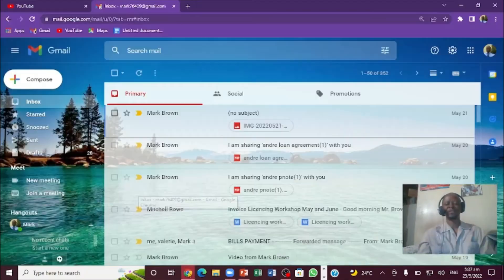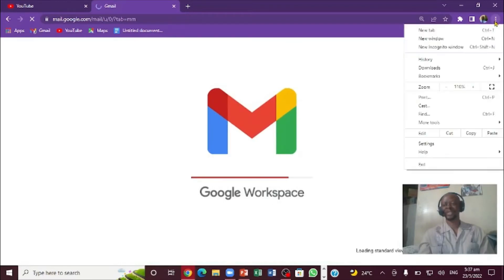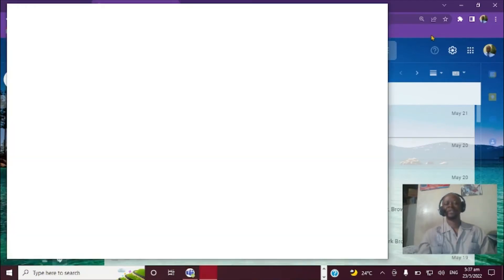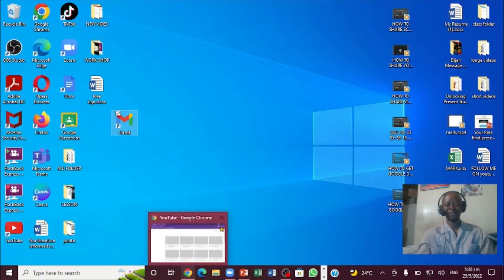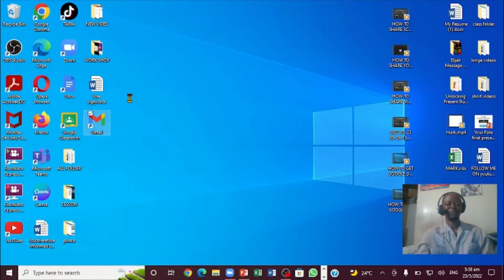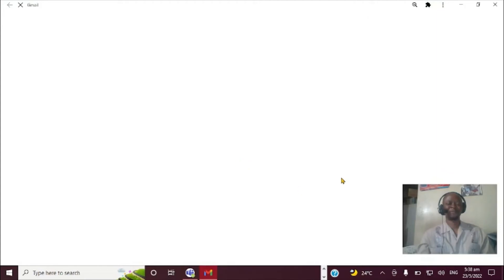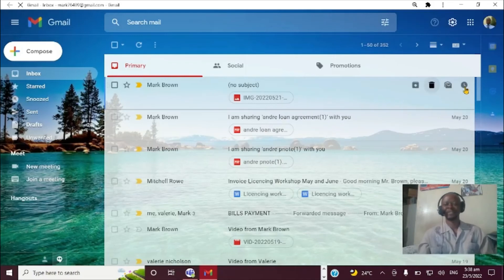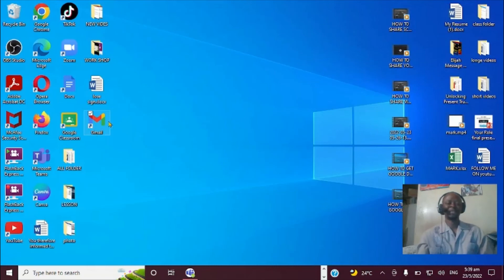How to Download Gmail App on PC? Gmail Desktop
In this Step by Step video on How To Create Gmail Shortcut on Desktop | How To Download Gmail On your  computer